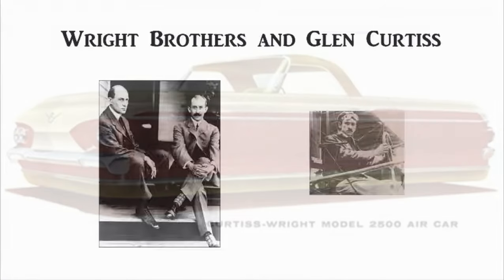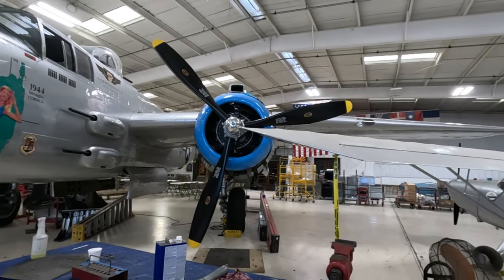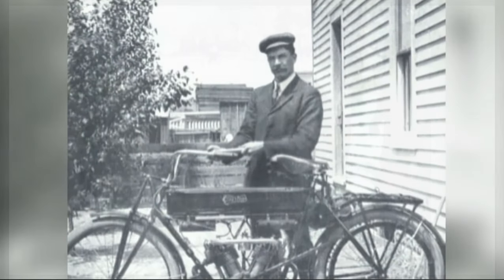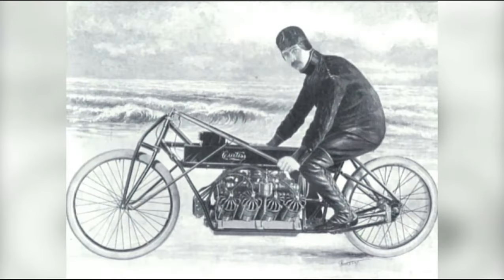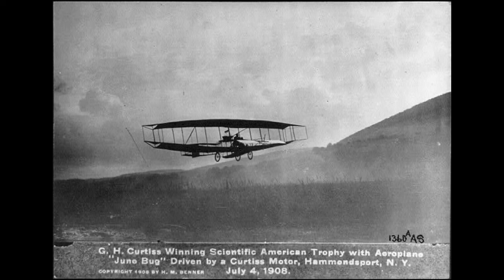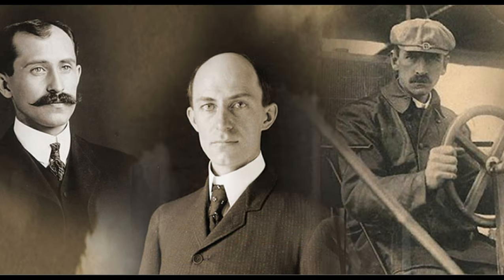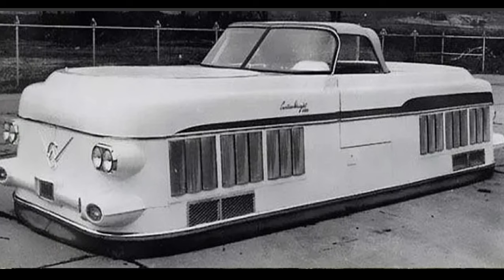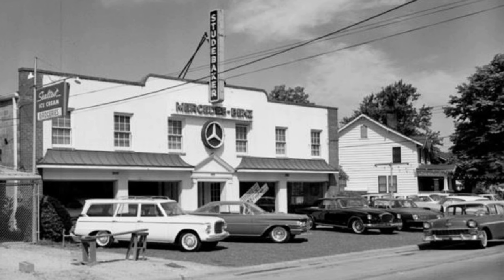The Amazing Curtiss-Wright Corporation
The amazing history of the Curtiss-Wright Corporation.